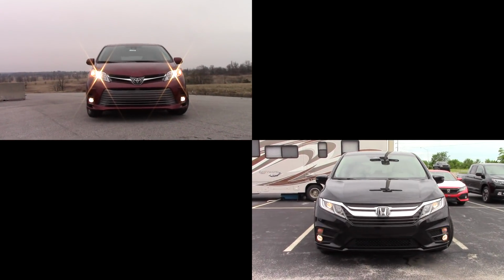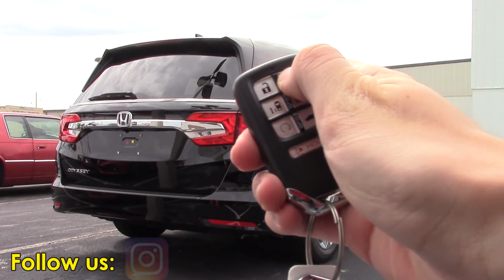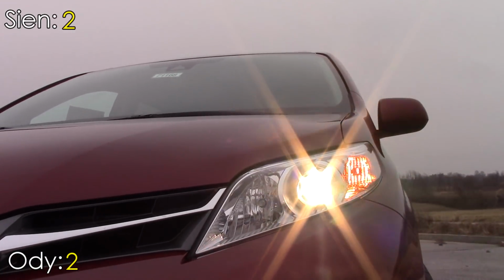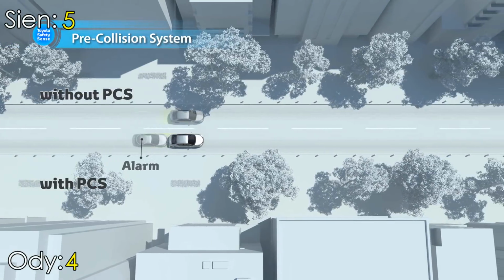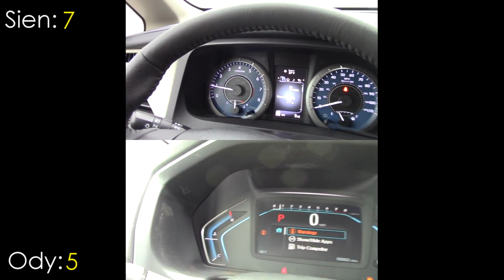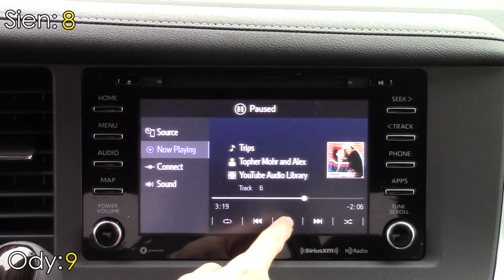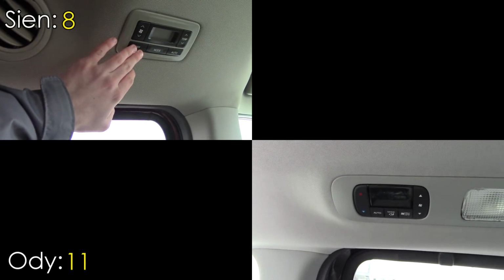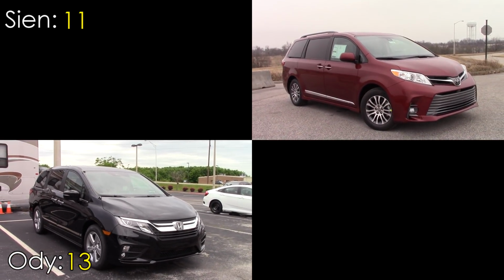2018 Honda Odyssey EX-L vs. 2018 Toyota Sienna XLE: Faceoff Comparison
In this in-depth comparison, we're putting the 2018 Toyota Sienna XLE vs. the 2018 Honda Odyssey EX-L, its biggest rival. These two redesigned family minivans are shown in their middle (value) trims, but most of the information will also apply to the higher and lower trim levels. We will look at many categories like interior comfort and features, exterior features and design, interior ergonomics, technology (infotainment), rear seat comfort, tow ratings, safety ratings, powertrain info and much more.

So come join us as we sample these two automotive delicacies and see which one is the best value!

If you'd like to watch one of our very detailed Full Review videos on either the Odyssey or Sienna, follow the links provided below: